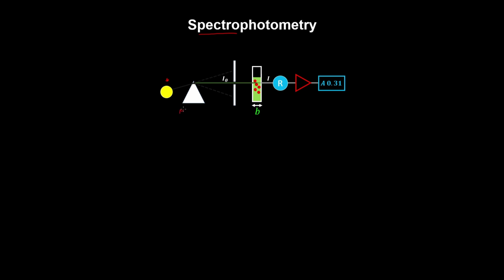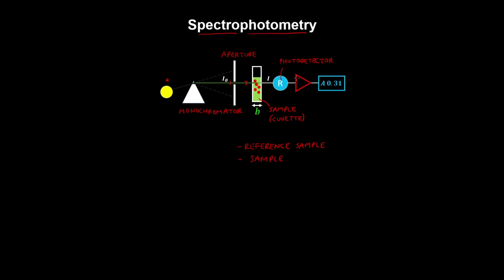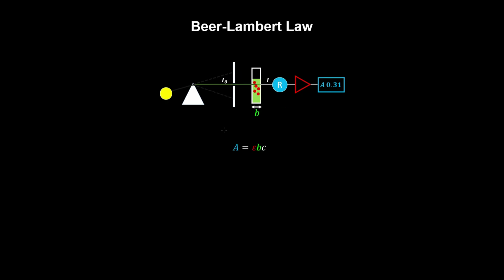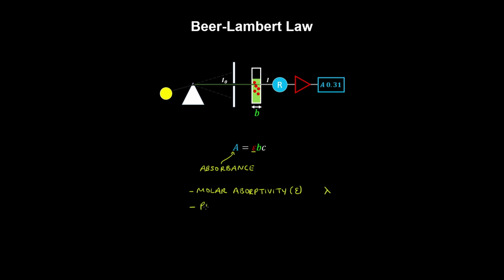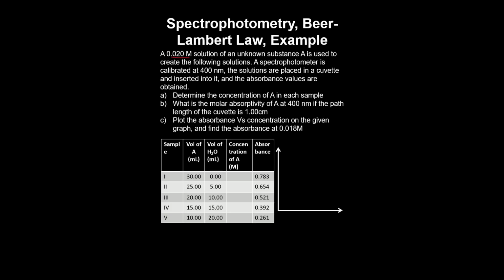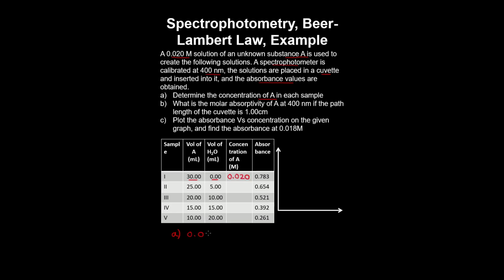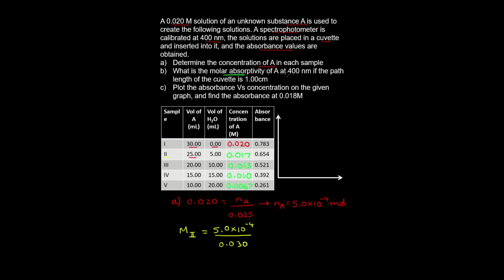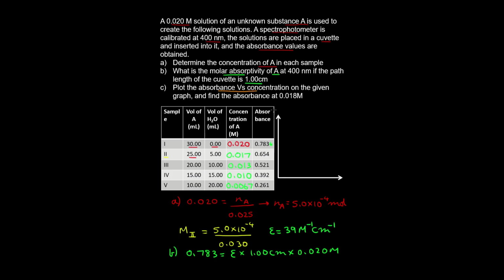Spectrophotometry, Beer Lambert Law - Chemistry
This chemistry video covers a tutorial on the spectrophotometry experiment and the Beer-Lambert law.

0:00 Spectrophotometry experiment
1:54 Beer-Lambert law
3:32 Worked example on spectrophotometry and the Beer-Lambert law